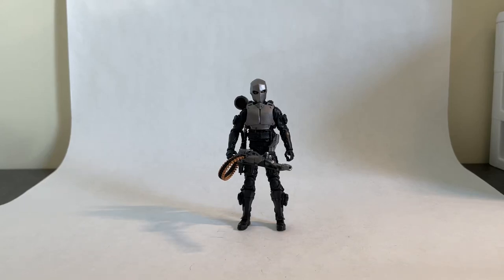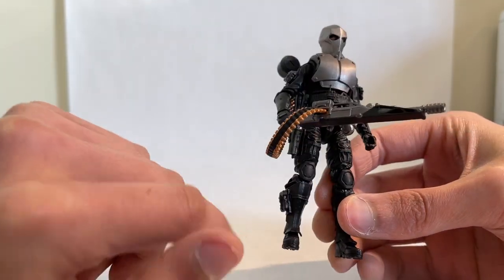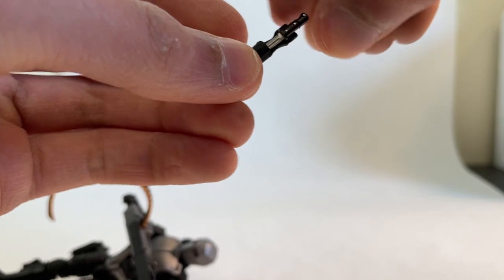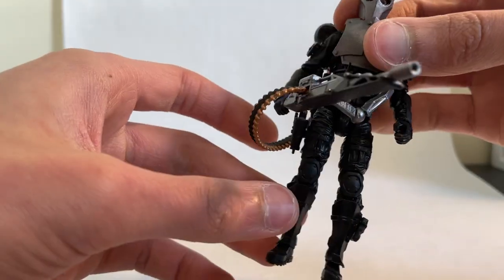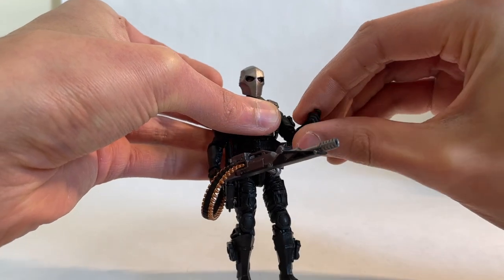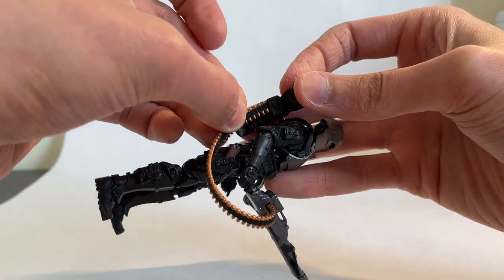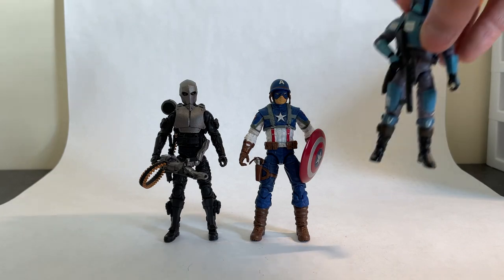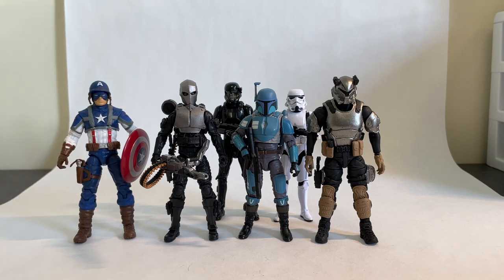Build Your OWN 1/18 Action Figures: Marauder Inc. 1/18 Review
I built my own 1:18 army builder action figure using parts all available at Marauder Inc., along with hundreds more accessories and figures to customize your collection--all for affordable prices!